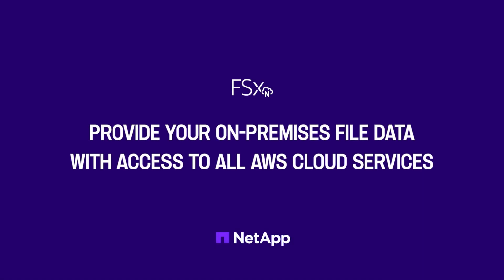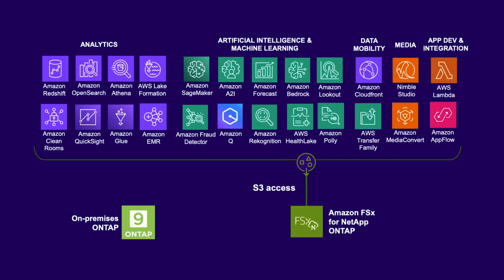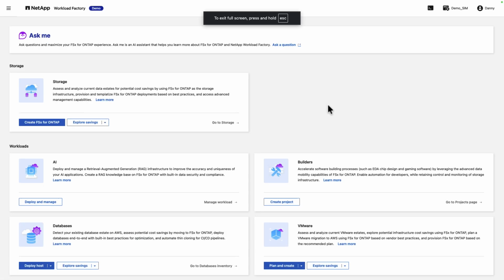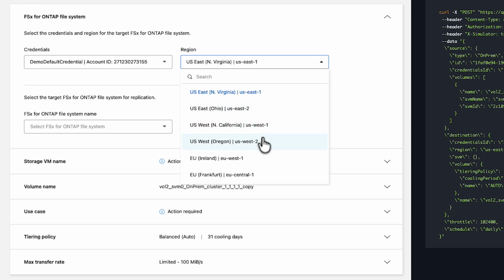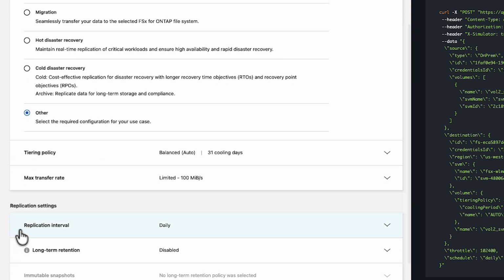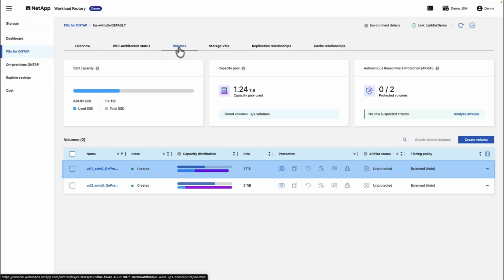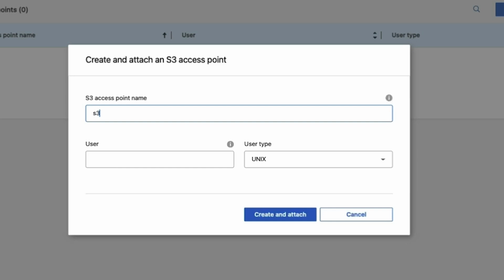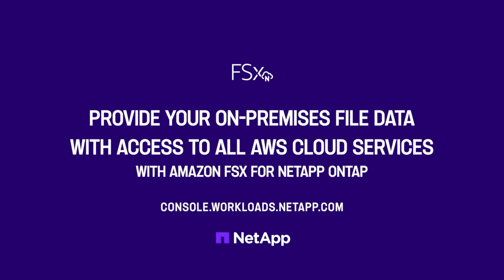Provide On-Premises File Data with Access to All AWS Cloud Services with Amazon FSx for NetApp ONTAP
Discover how FSx for ONTAP allows AWS services like Analytics, AI, and Machine Learning to access NFS and SMB file data as if it were stored in an S3 bucket - without moving or duplicating data.

In this demo, you’ll learn how to:
• Replicate on-premises data to FSx for ONTAP using SnapMirror
• Create and configure an S3 access point with NetApp Workload Factory
• Integrate the S3 access point alias with AWS services for seamless data access

This approach simplifies workflows, unlocks advanced analytics and AI capabilities, and accelerates innovation.